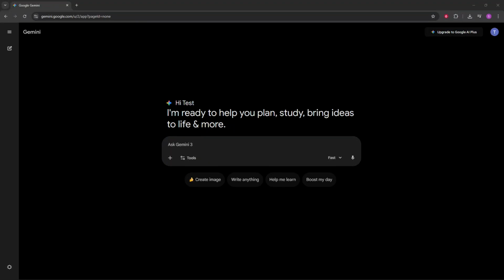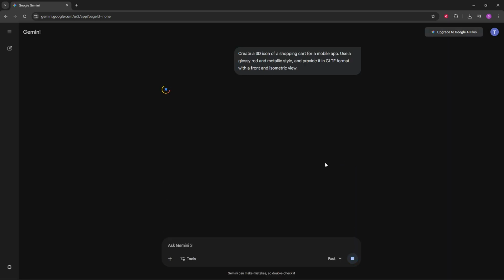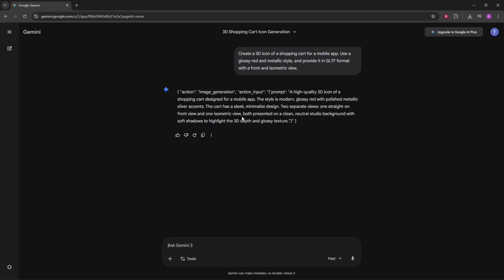How To Create 3D Icons In Google Gemini (Quick Guide)